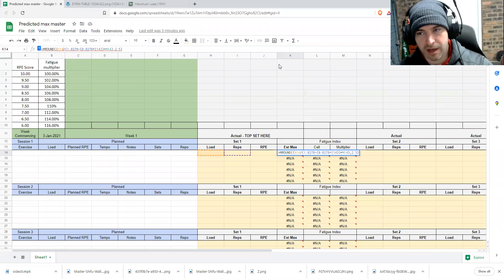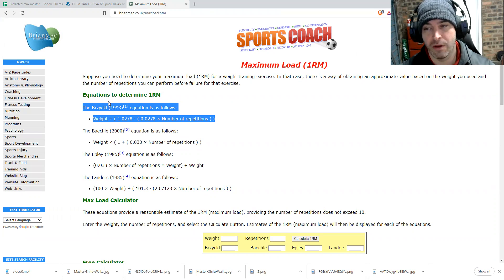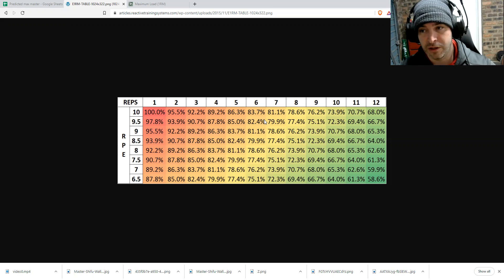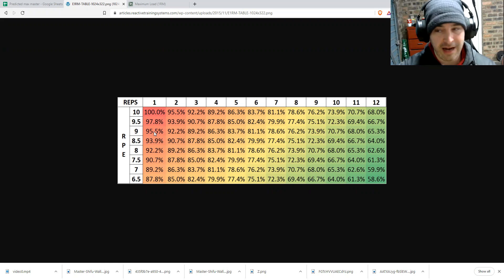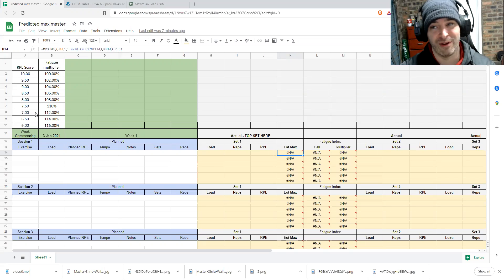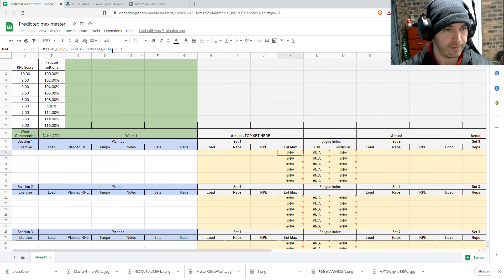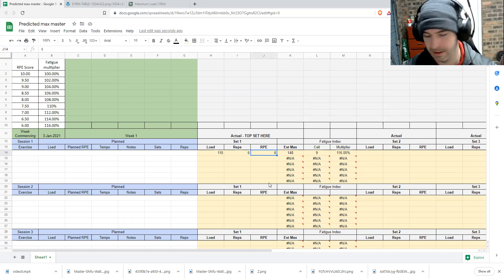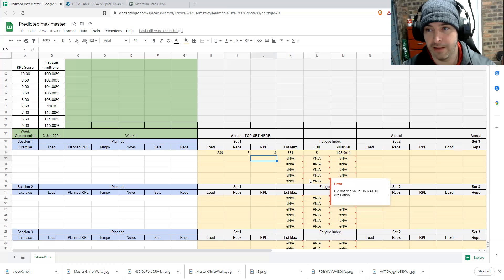Creating RPE est max trackers in spreadsheets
One for the strength coaches how to create an estRM max on your weights logs for your athletes.